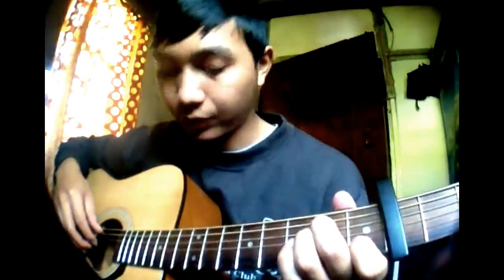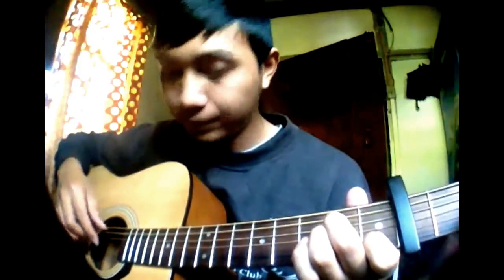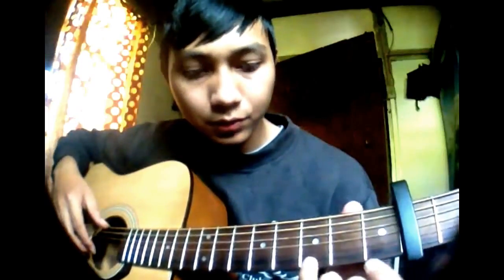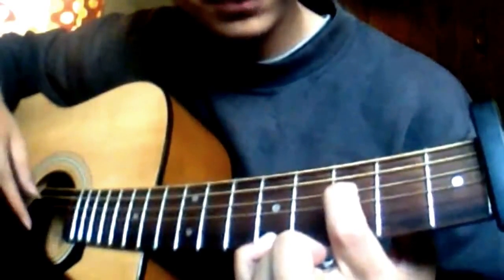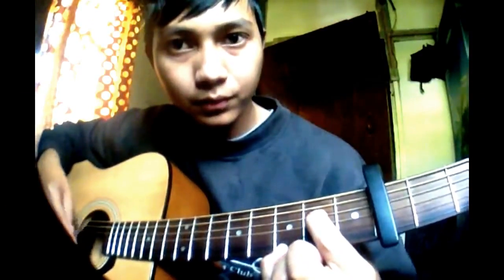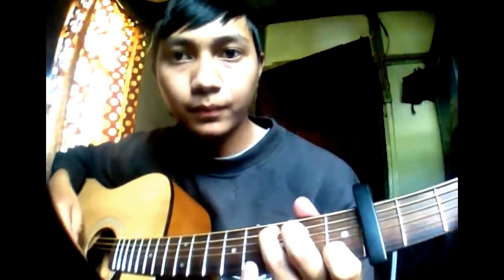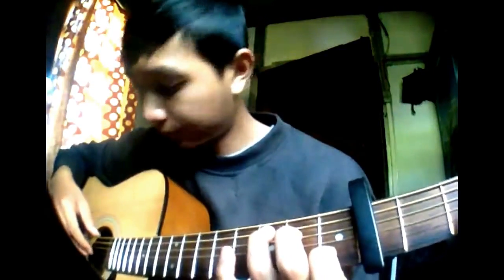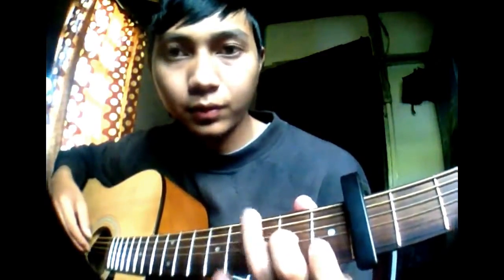Alan Walker - Faded (Intro version) Guitar Tutorial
This is a my guitar fingerstyle tutorial on Faded Alan Walker Intro version.

I hope you like the arrangement and let me know if
you have any problem following the tutorial.